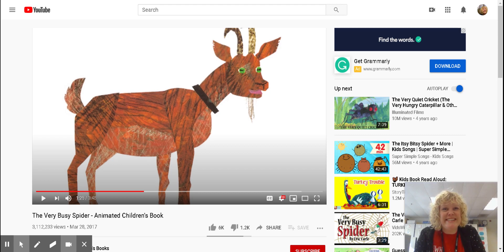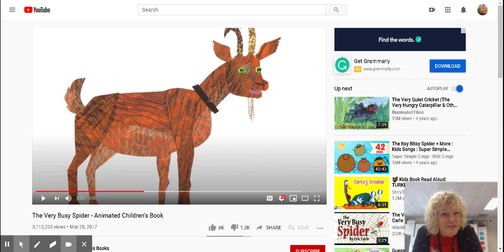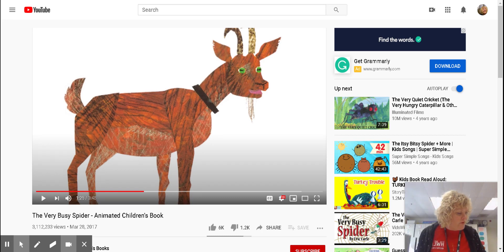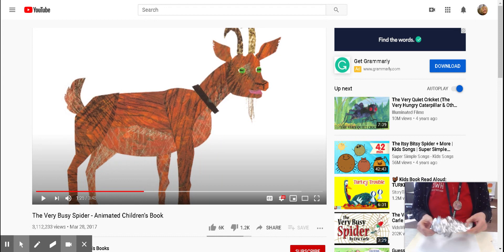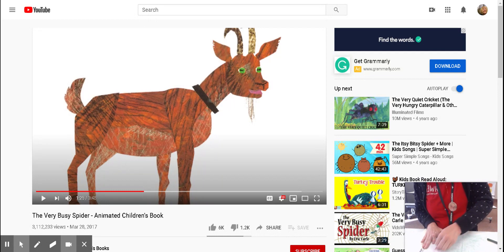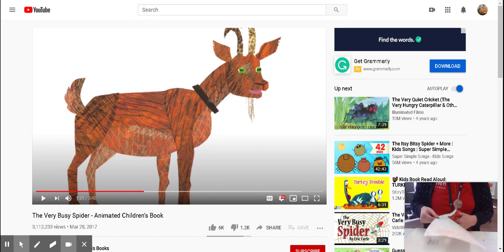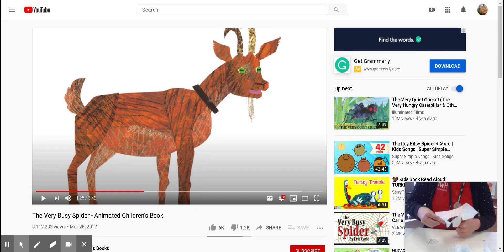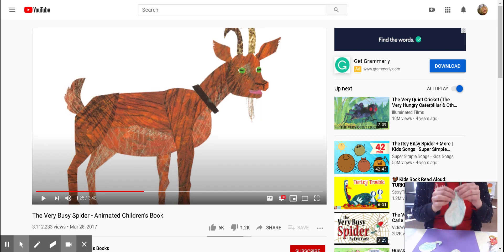Texture tells a story